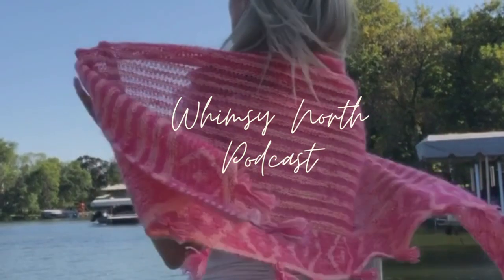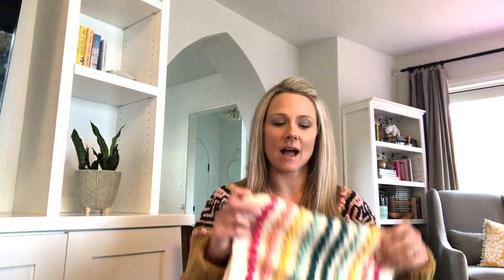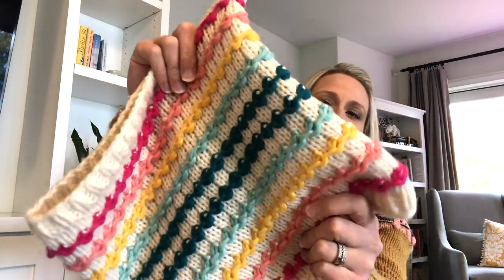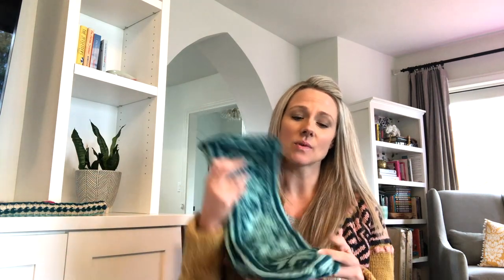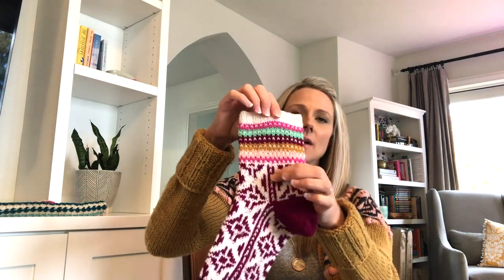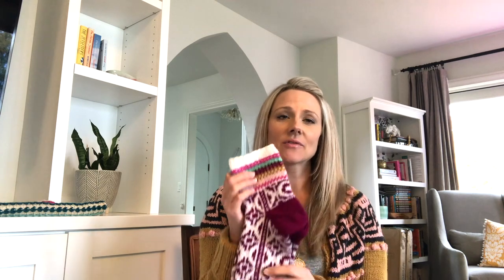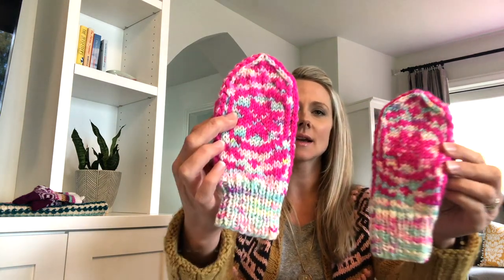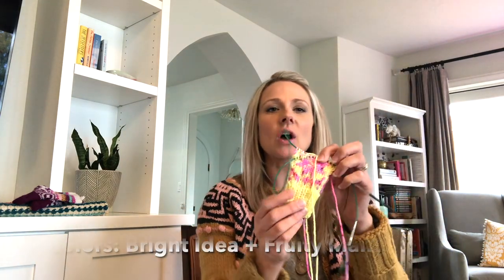Whimsy North Podcast Episode 5 | Knitting Podcast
Episode 5 of the Whimsy North Knitting Podcast is here! In this episode I show off my recently published designs, what designs are coming out soon, and a first sneak peak of a new design for the holidays!

Ball Winder

Using these links helps me to continue to provide you with great content and free patterns so thank you for your support! I do not promote anything that I haven’t used and love myself.

I (Margaret Stauffacher) is also a participant in the Amazon Services LLC Associates Program, an affiliate advertising program designed to provide a means for sites to earn advertising fees by advertising and linking to Amazon.com. “As an Amazon Associate I earn from qualifying purchases.”